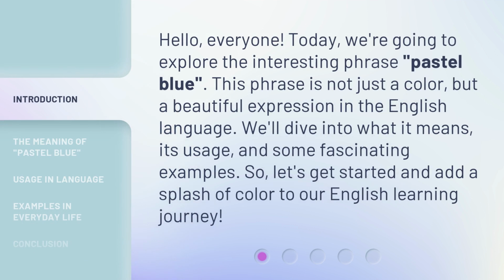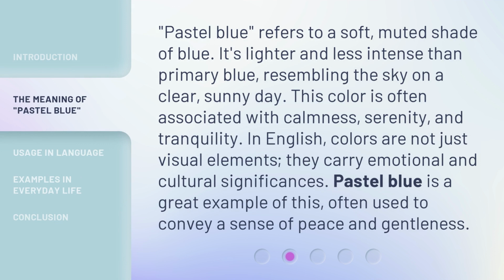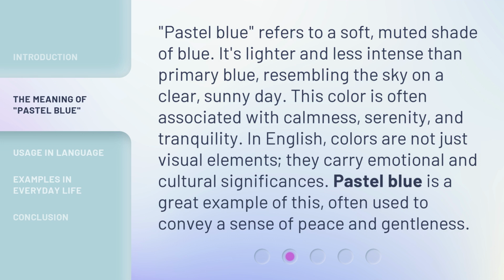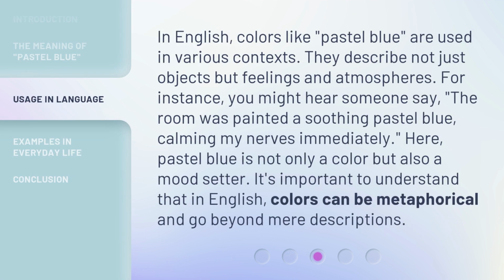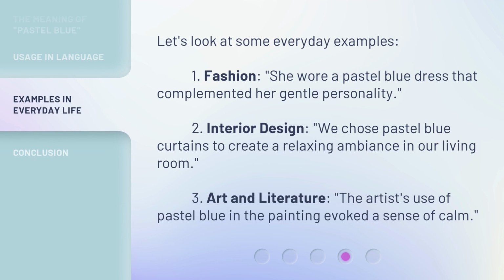Understanding the Phrase "Pastel Blue"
Decoding Pastel Blue: The Ultimate Guide to Understanding This Trendy Shade • Unravel the secrets behind the popular phrase 'Pastel Blue' with this comprehensive guide. Discover the origins, meaning, and how to incorporate this trendy shade into your fashion, home decor, and more. Join us on this captivating journey to understand the allure and versatility of Pastel Blue.

00:00 • Introduction - Understanding the Phrase "Pastel Blue"
00:32 • The Meaning of "Pastel Blue"
01:06 • Usage in Language
01:40 • Examples in Everyday Life